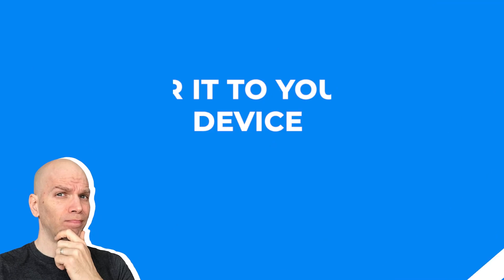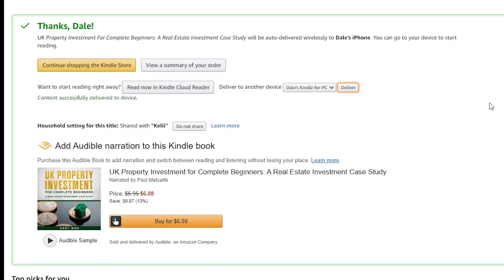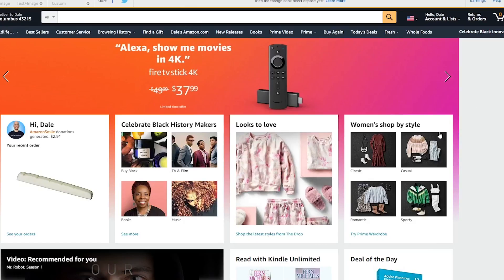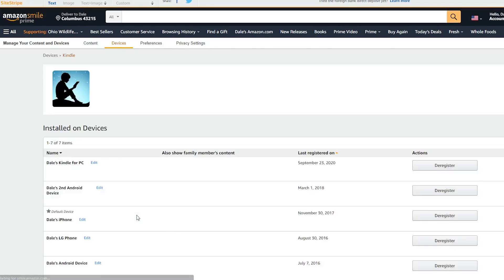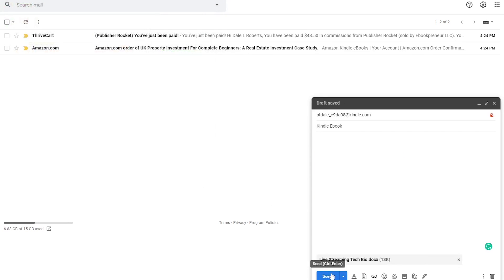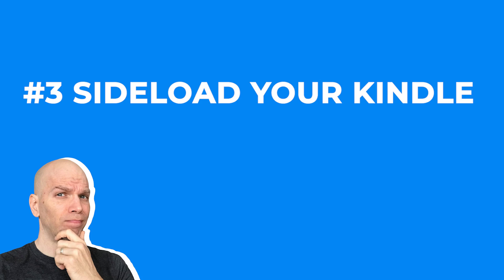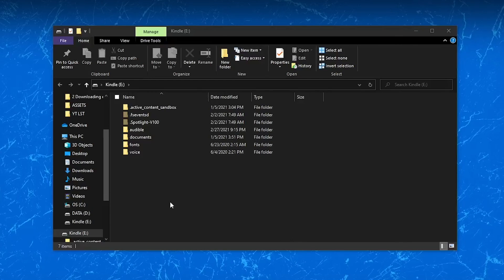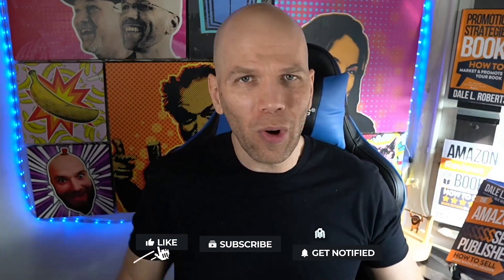Downloading eBooks To Kindle Paperwhite: Quick & Easy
Discover 3 different ways for downloading ebooks to Kindle in this quick and easy tutorial.